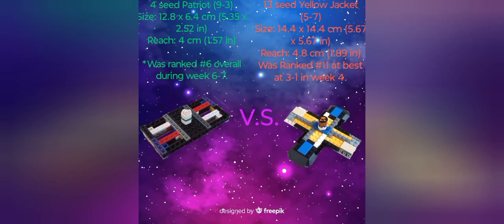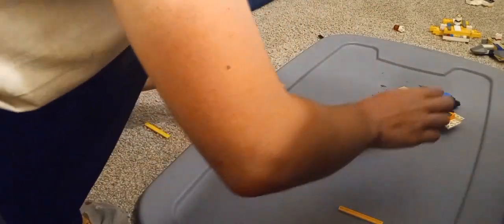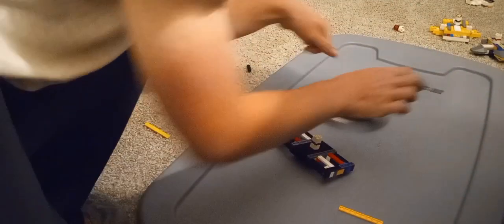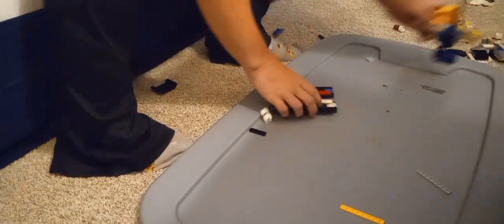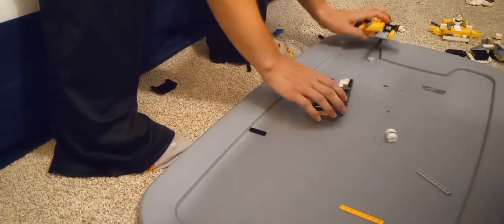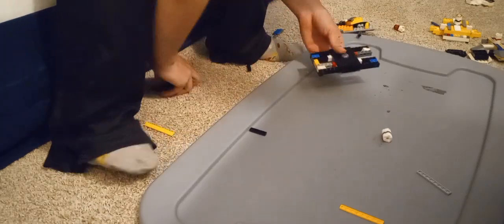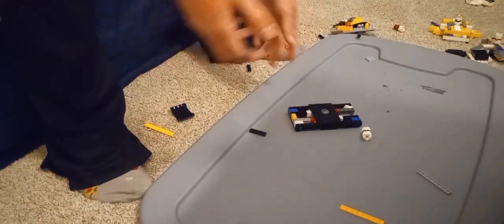First round: 4 seed Patriot v.s. 13 seed Yellow Jacket Lego spinners Season 23 playoffs. Quadrant I.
4 seed Patriot v.s. 13 seed Yellow Jacket